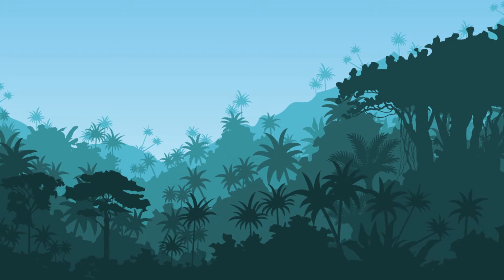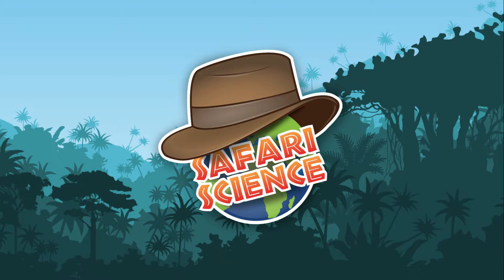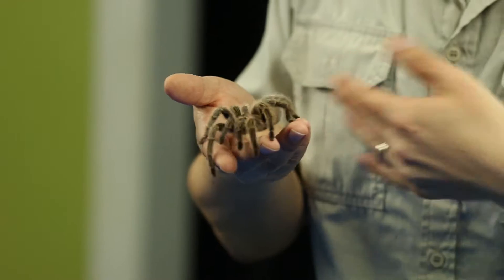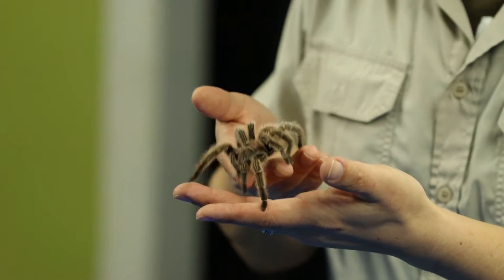Episode #7 - How do Tarantulas hunt?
Welcome to Safari Science!

Today we look at how tarantulas hunt!!

Composer: PlayAgain
Licensed through Pond5

Title: Tribal Percussion Circle 1
Composer: Jeff Gehlert
Licensed through Pond5